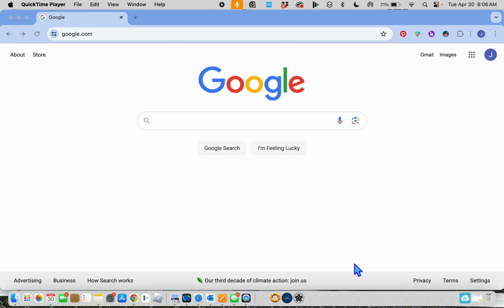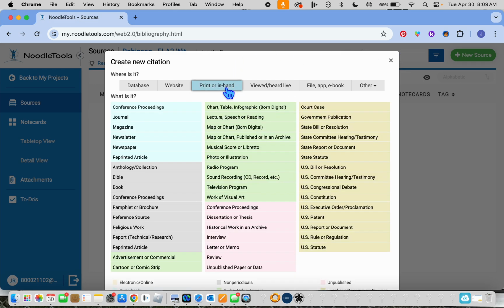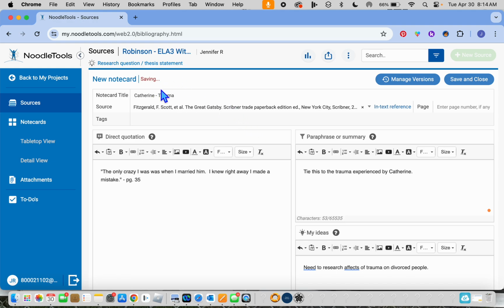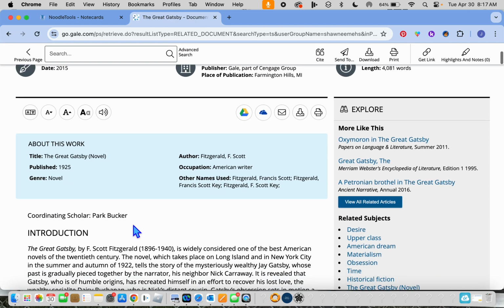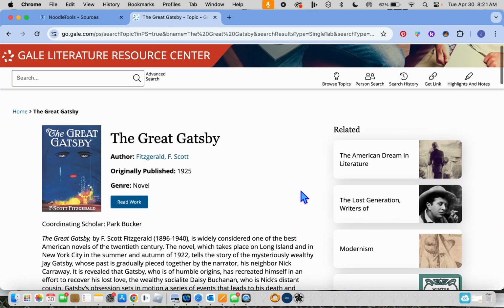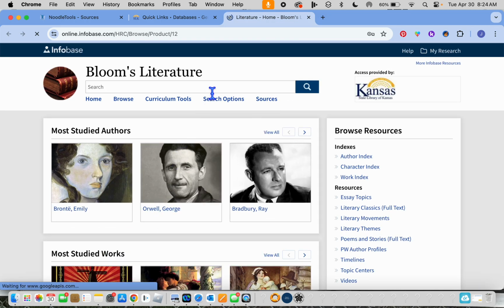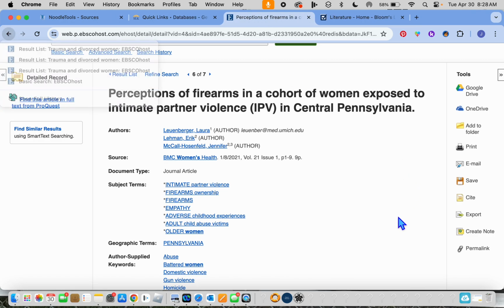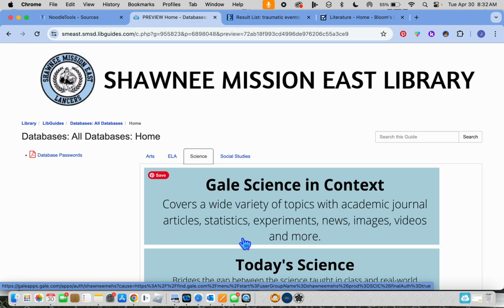ELA3 Witt - Great Gatsby Research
ELA 3 project information